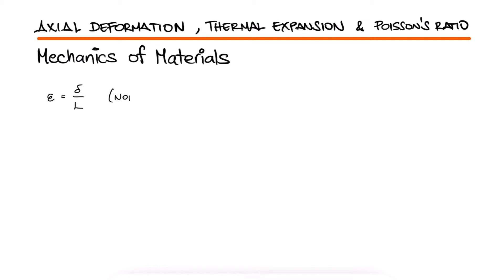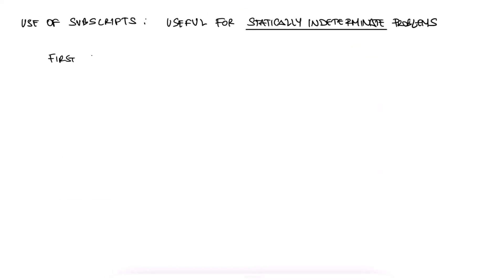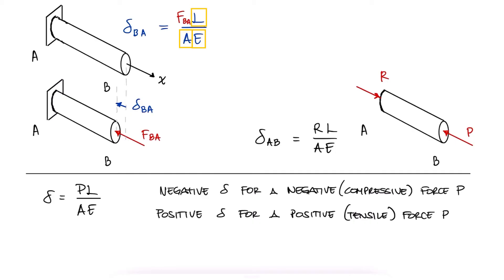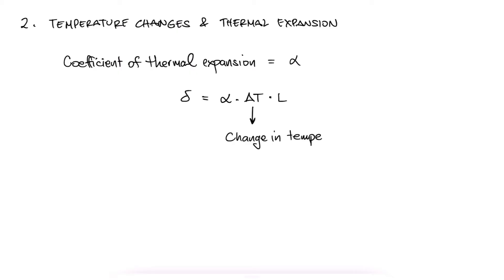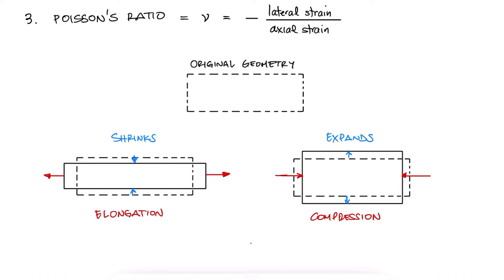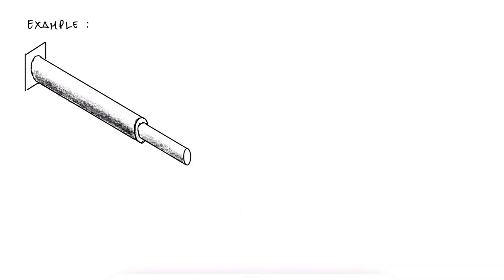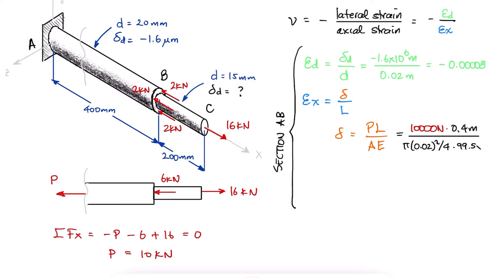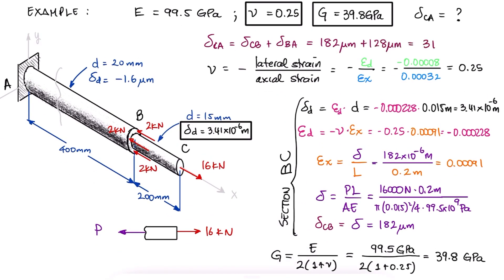Axial Deformation, Thermal Expansion, and Poisson's Ratio in 12 Minutes!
Everything you need to know about: Axial Displacement, Thermal Expansion or Deformation Caused by Changes in Temperatures, and Poisson's Ratio

0:00 Relevance
0:40 Axial Deformation and Displacement
1:29 Proper Subscripts for Forces
5:05 Thermal Expansion and Temperature
6:23 Poisson s Ratio
8:30 Lecture Example

20 Elastoplastic Beams and Residual Stresses (torsion too): coming soon